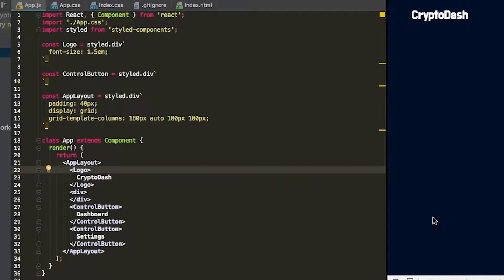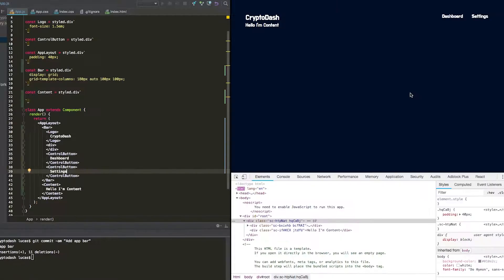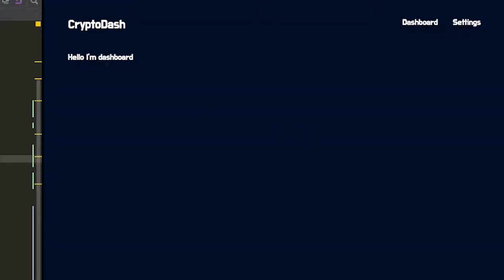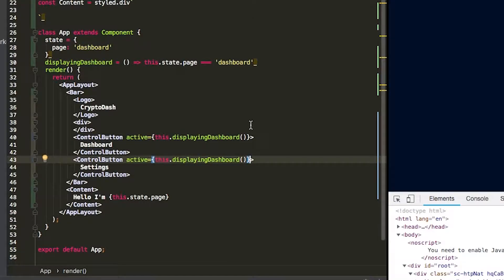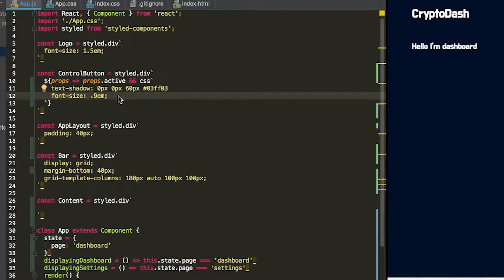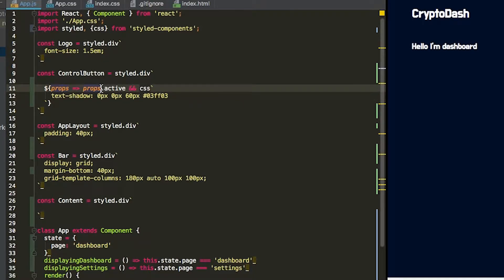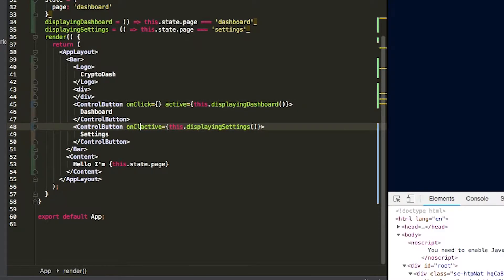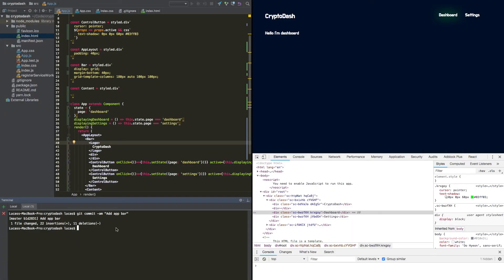React Navigation Header Example